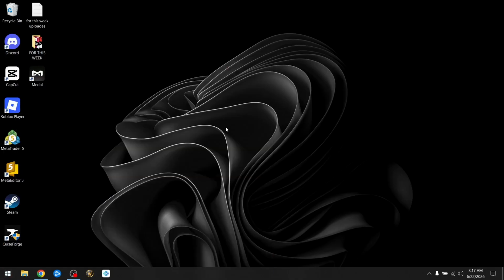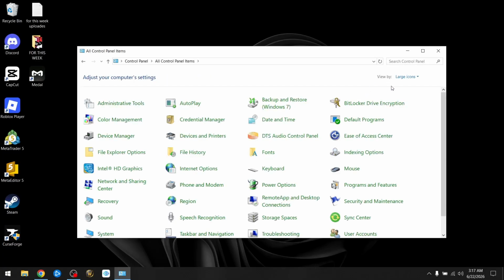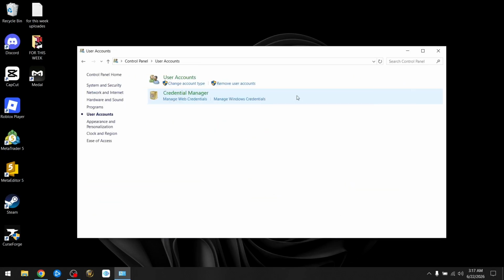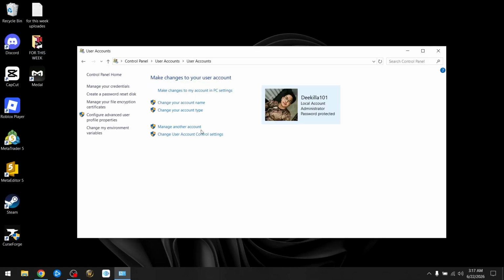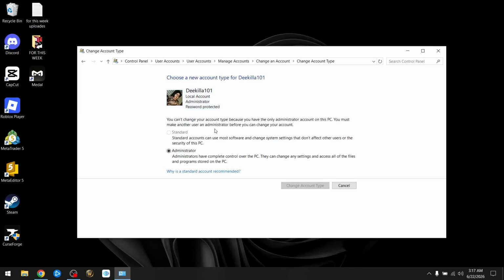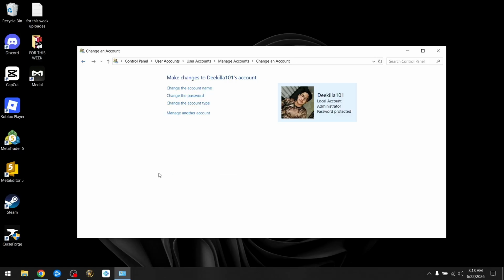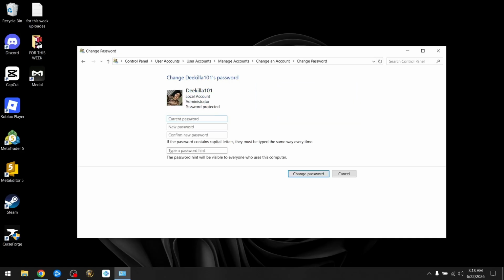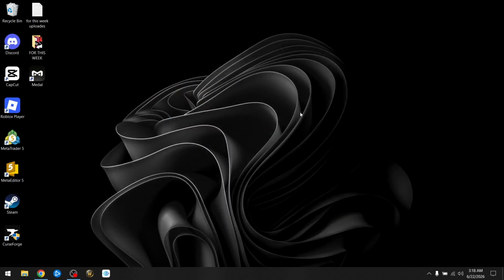HOW TO FIND PC PASSWORD WINDOWS 10 (2026)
In this video, I am going to show you how to find saved password information and account details on Windows 10. Learn where to check stored credentials, sign in settings, and account management options. This tutorial helps you locate password related settings on your PC.